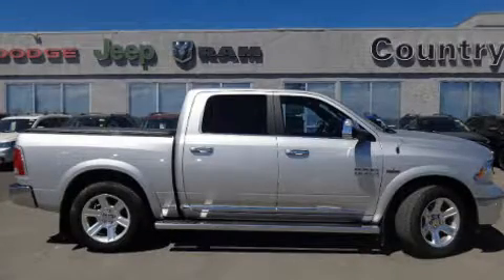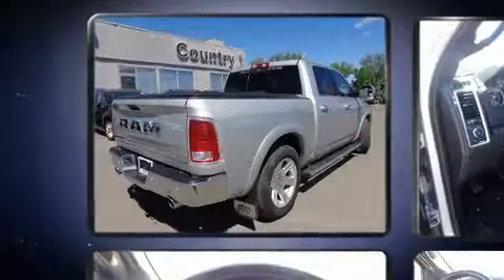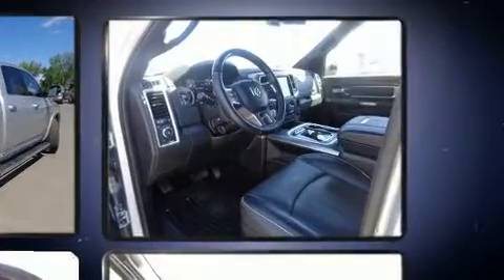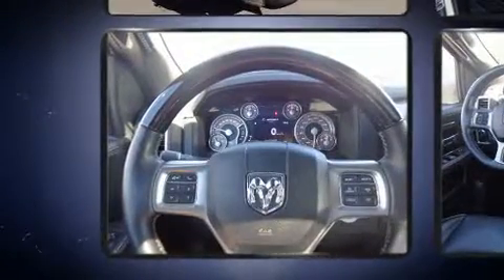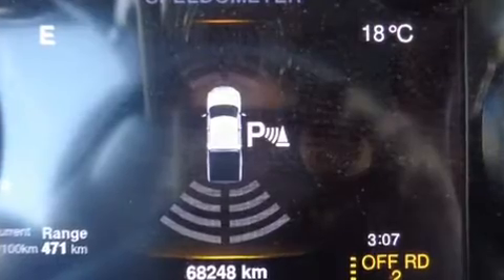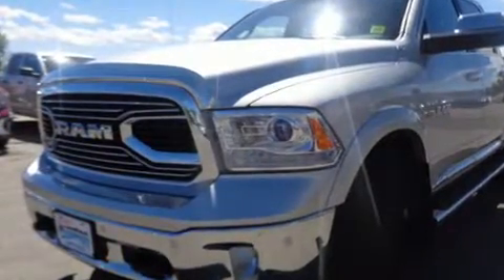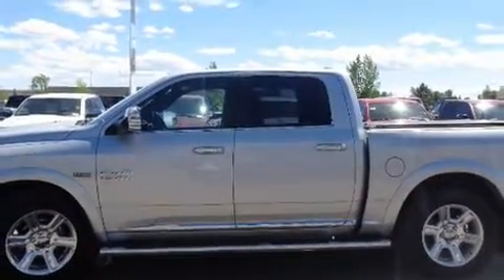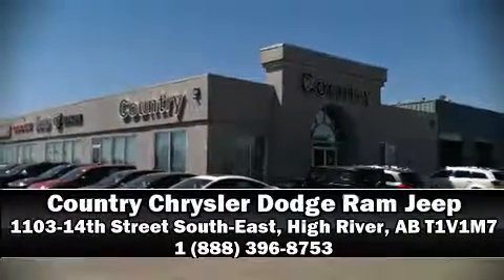2016 Ram 1500 Longhorn in High River, AB T1V1M7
The 2016 Ram 1500 This 4 door, 5 passenger truck still has fewer than 70,000 kilometers! Smooth gearshifts are achieved thanks to the powerful 8 cylinder engine, providing a spirited, yet composed ride and drive. Four wheel drive allows you to go places you've only imagined. Top features include front fog lights, a tachometer, a rear step bumper, heated and ventilated seats, adjustable pedals, cruise control, a bedliner, and leather upholstery. Audio features include an AM/FM radio, steering wheel mounted audio controls, and 10 speakers, providing excellent sound throughout the cabin. Passenger security is always assured thanks to various safety features, such as: dual front impact airbags, front side impact airbags, traction control, brake assist, ignition disabling, and 4 wheel disc brakes with ABS. Electronic stability control ensures solid grip atop the road surface, no matter how challenging the driving conditions. This vehicle has achieved Certified Pre-Owned status, by passing a comprehensive certification process. We have a skilled and knowledgeable sales staff with many years of experience satisfying our customers needs. They'll work with you to find the right vehicle at a price you can afford. We are here to help you.